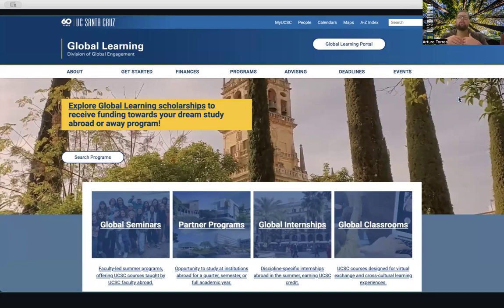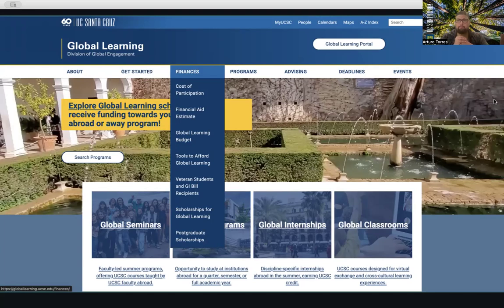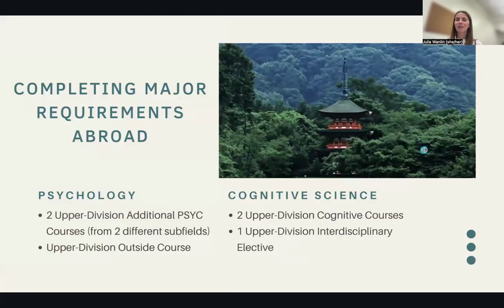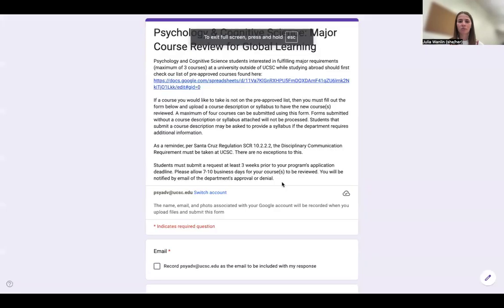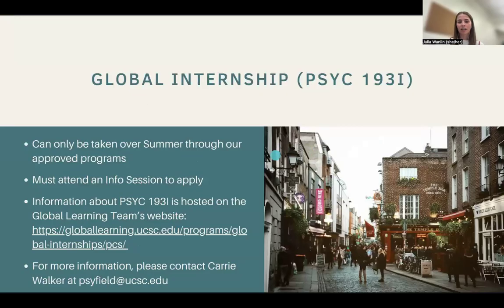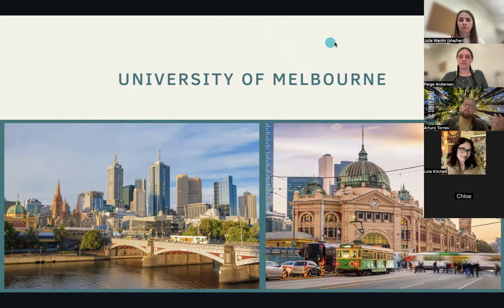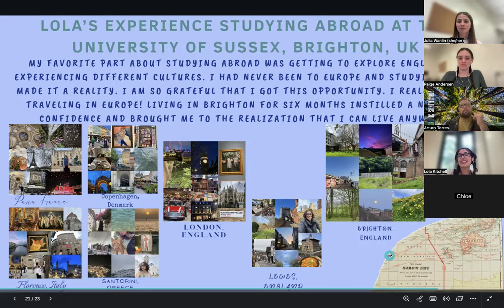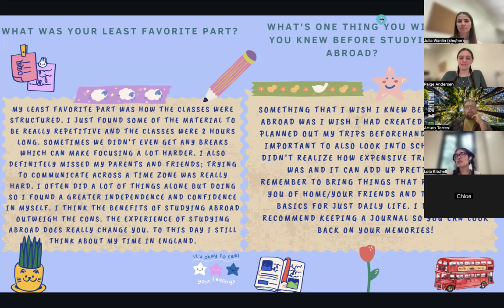PSYC x Global Learning Event